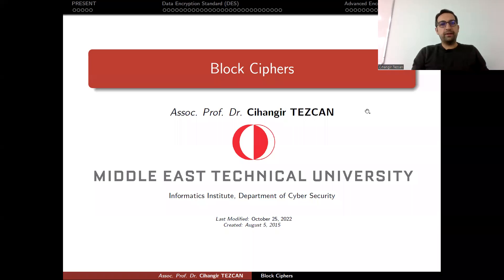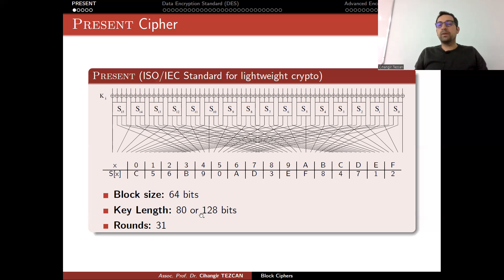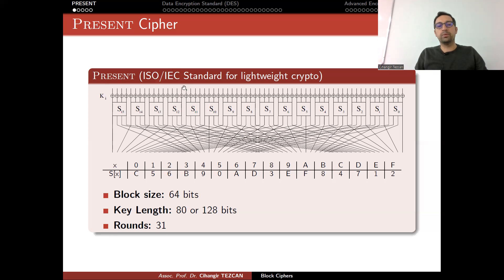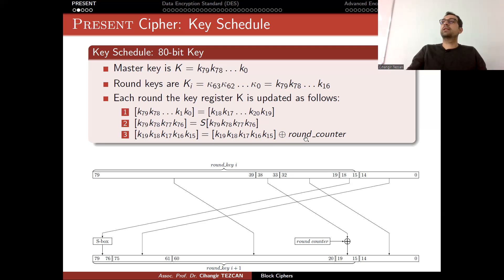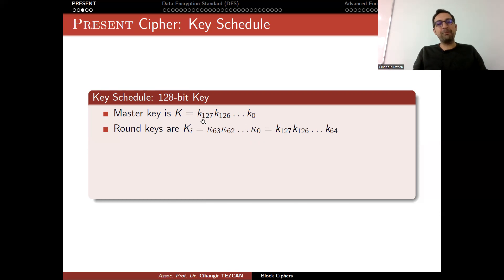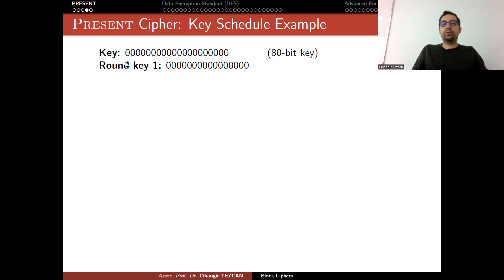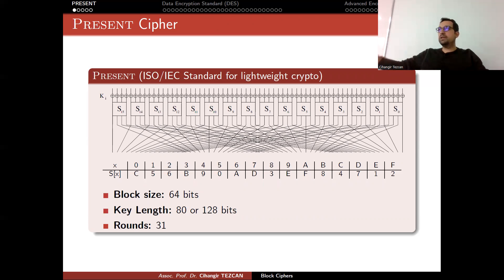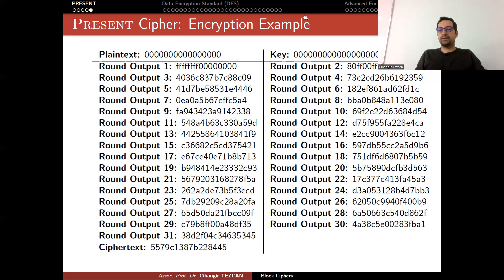PRESENT Block Cipher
PRESENT Block Cipher. ISO/IEC Standard for Lightweight Block Cipher.